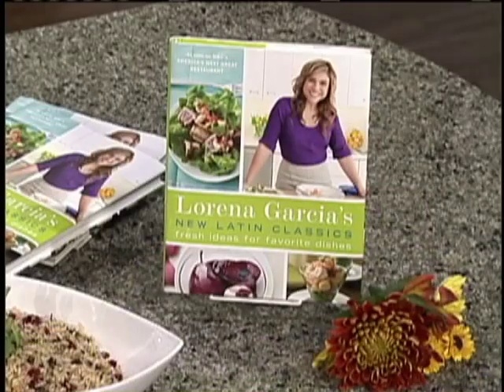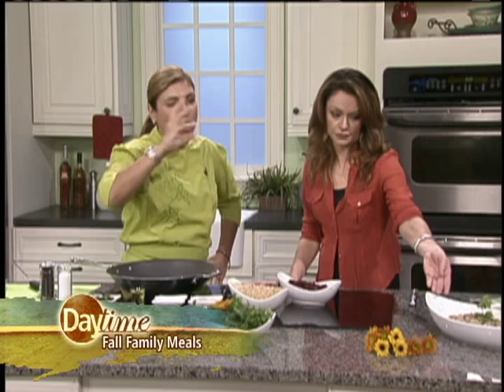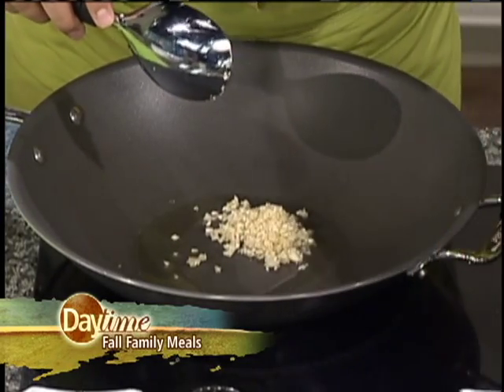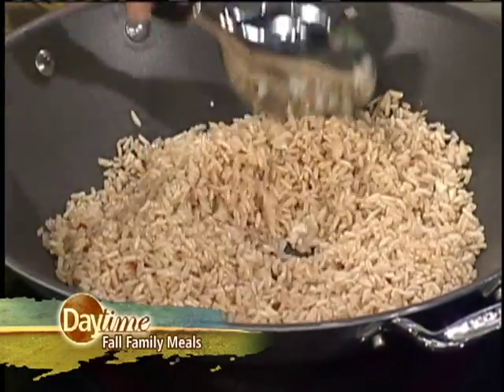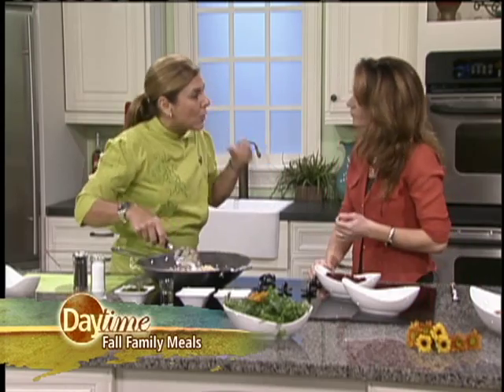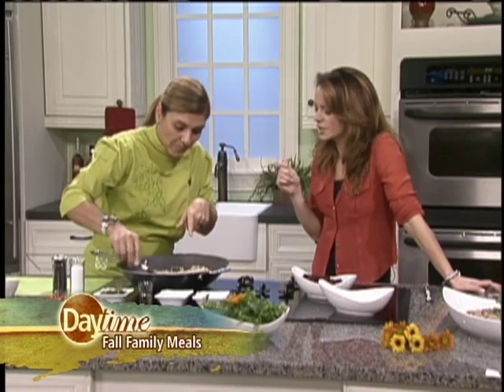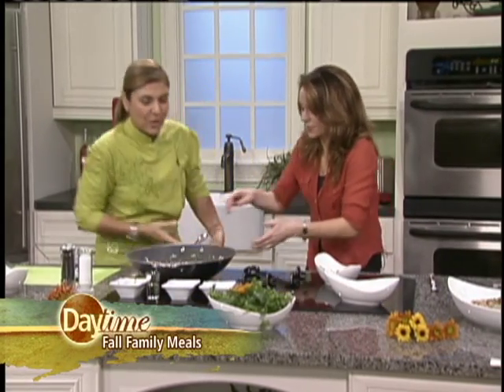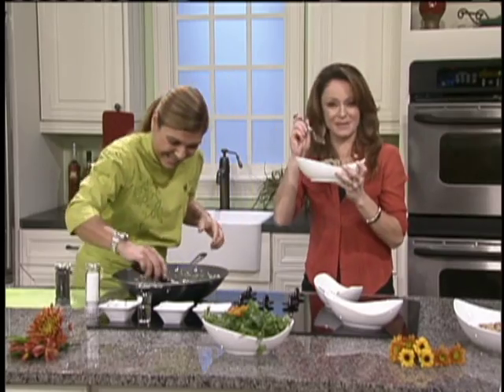Fall meals with Lorena Garcia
A delicious brown rice from the author of "New Latin Classics"